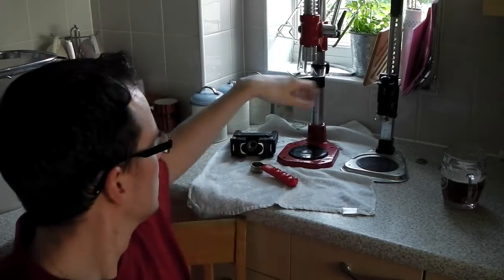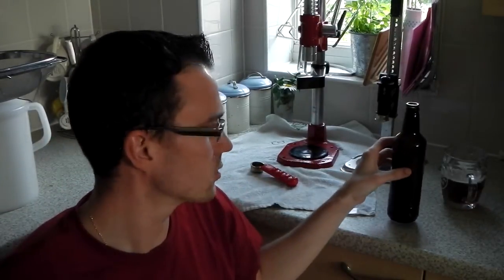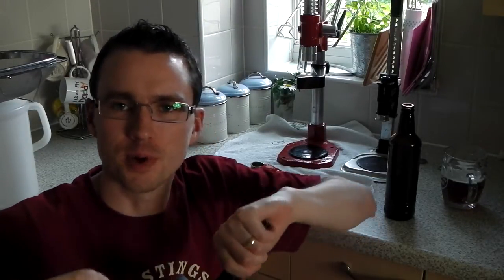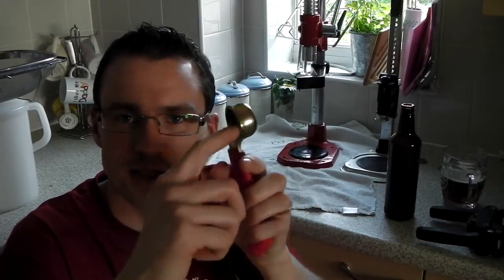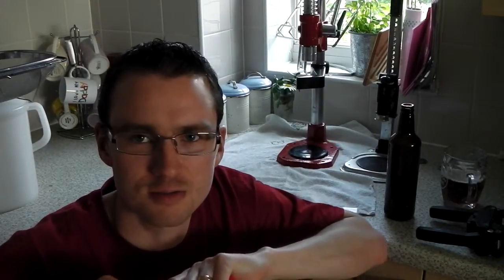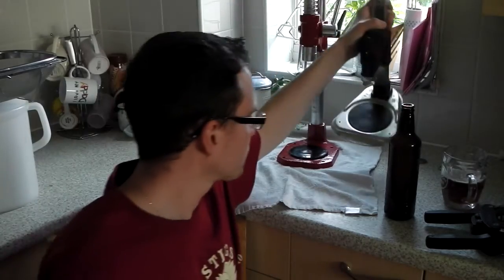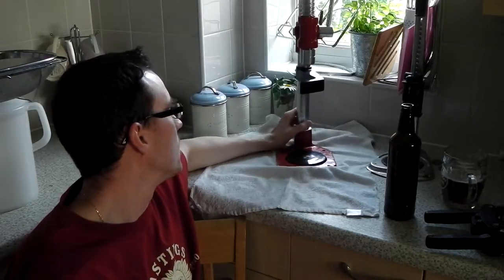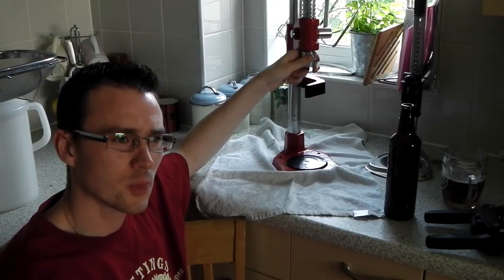HBW # 24 Bench Cappers